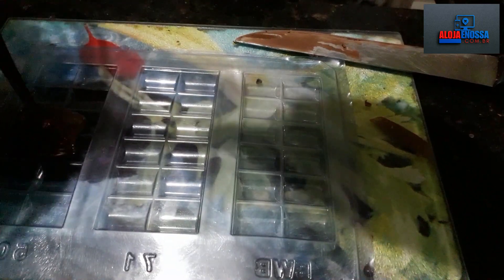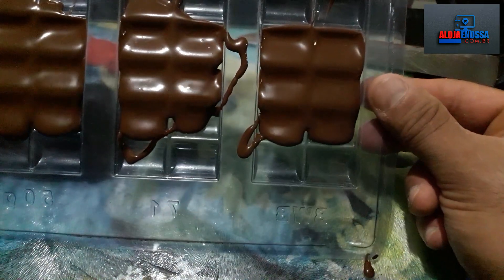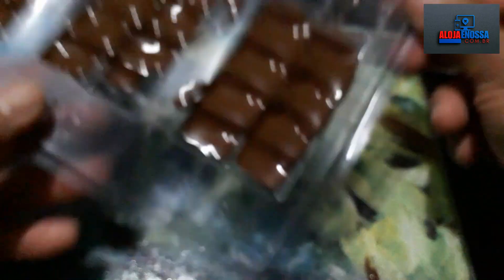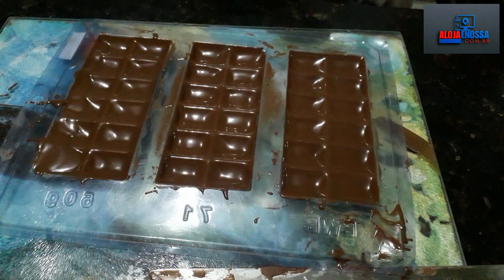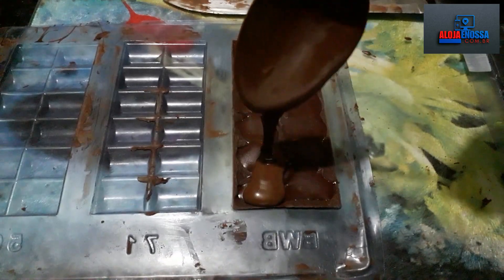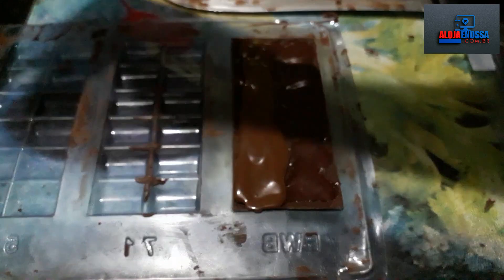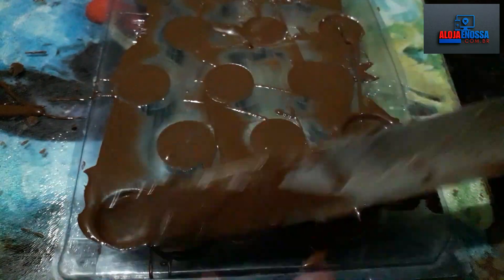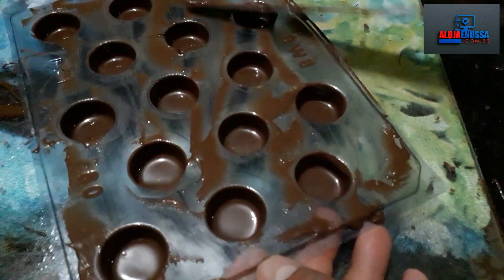Bombons de cachaça mineira